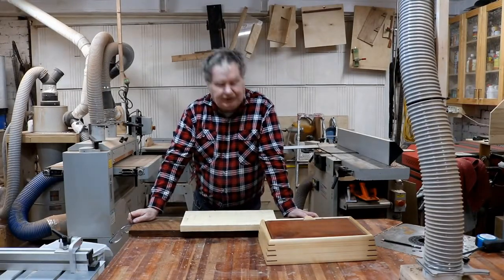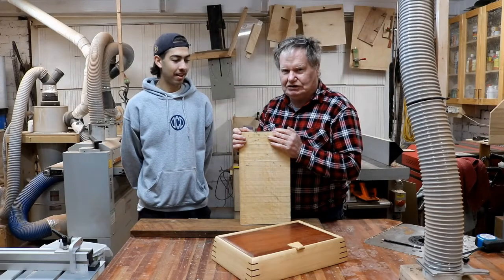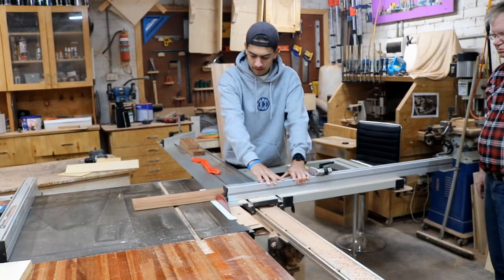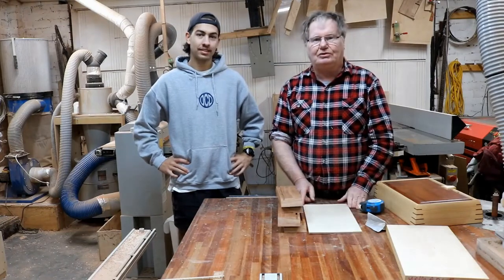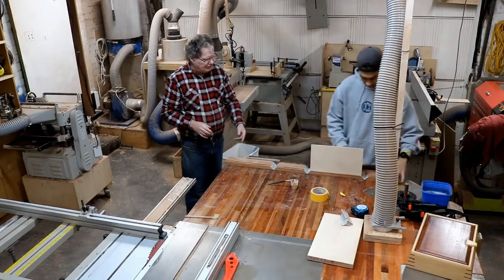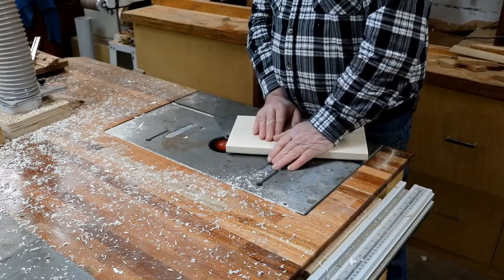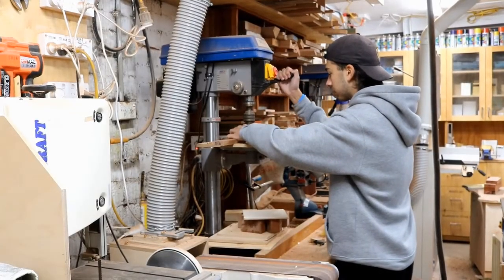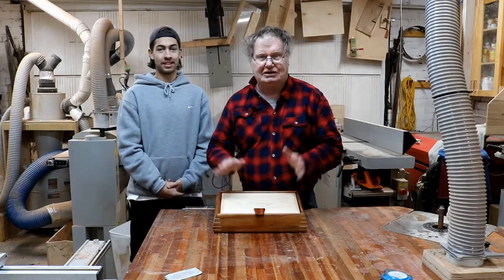I have an helper today, a millennial wow short version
I have a helper today Andrew is going to make a box , see how he goes